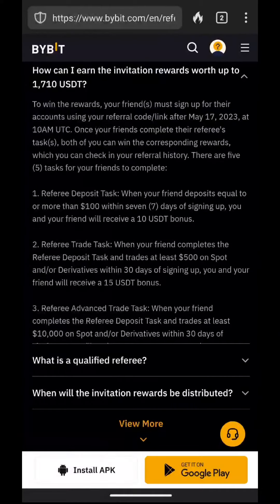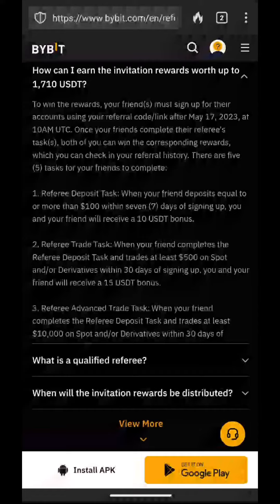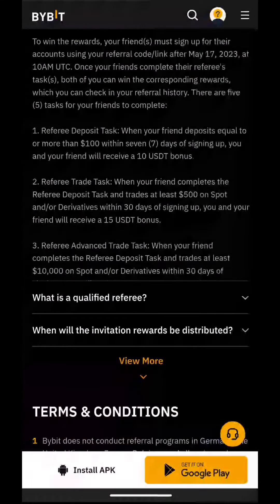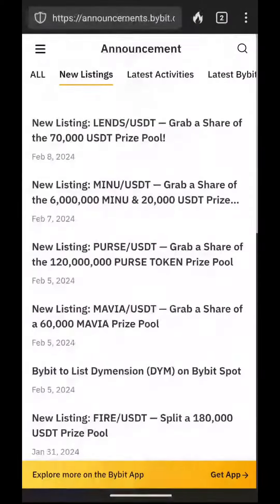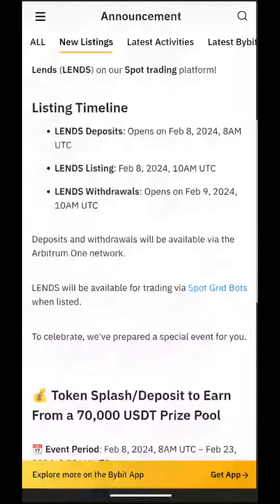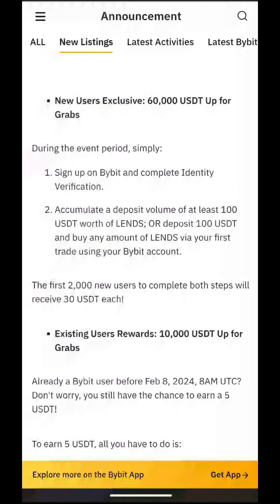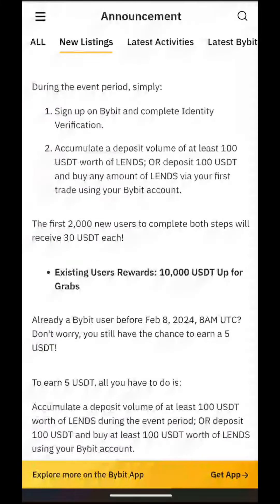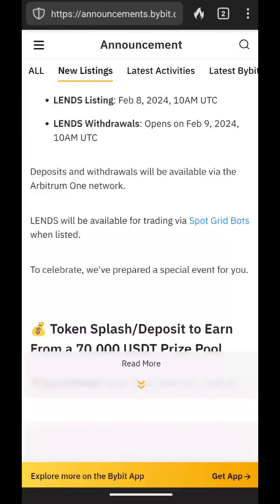€50 ByBit new customer offer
1. Sign up with the link above.

2. Deposit equal to or more than $100 within 7 days of signing up, and you will receive a $10 USDT bonus.

3. Trade at least $500 within 30 days of signing up and you will receive $15 USDT bonus.

4. Sign up for ByBit Card and receive $20 USDT bonus.

5. Check out ByBit New Listings - $LENDS currently offering $30 fro first 2000 customers to deposit $100 and buy 1 LEND token. Deposit from step 2 counts for this as well.

Cheapest way to deposit is by using Google Pay (it has zero fees).

Any questions, please ask in the comments and I'll help you.